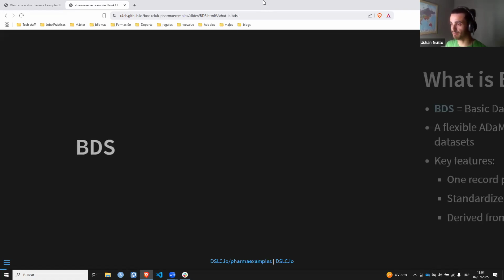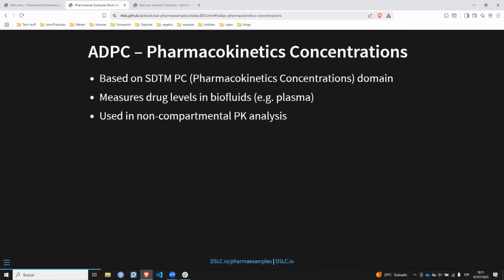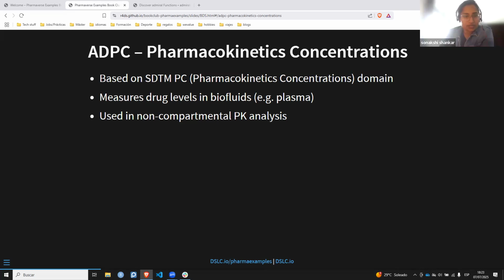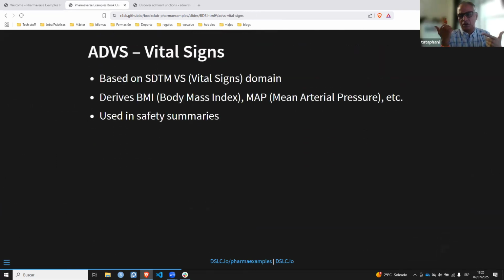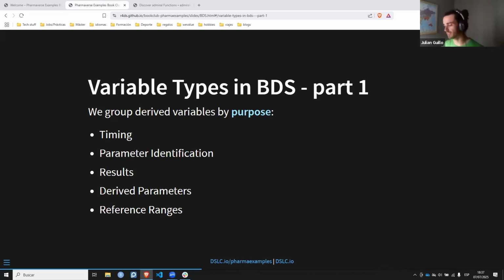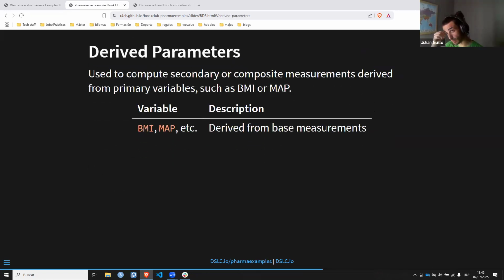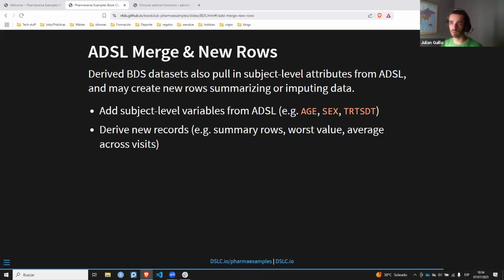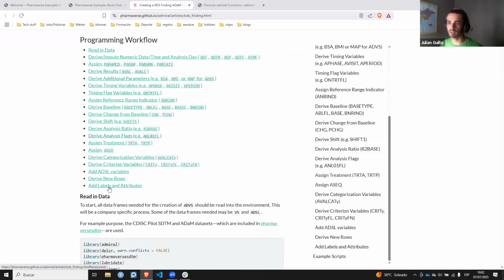pharmaverse Examples: BDS ppt + start of the example (pharmaexamples01)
Julián leads a discussion of "BDS ppt + start of the example" from pharmaverse Examples by the pharmaverse team on 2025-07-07, to the DSLC pharmaexamples Book Club. Cohort 01